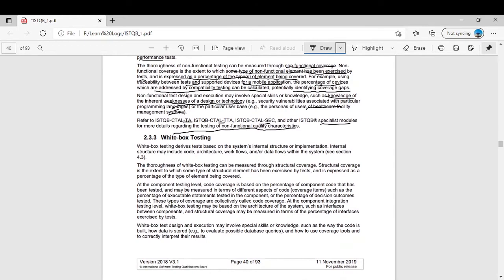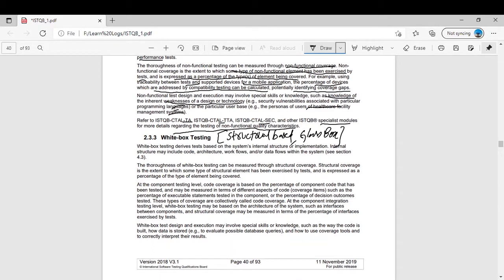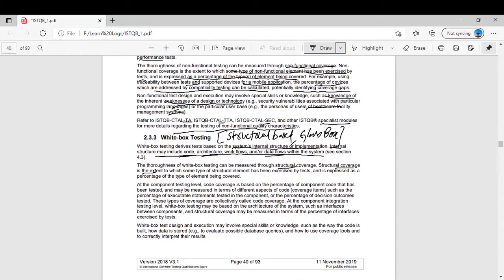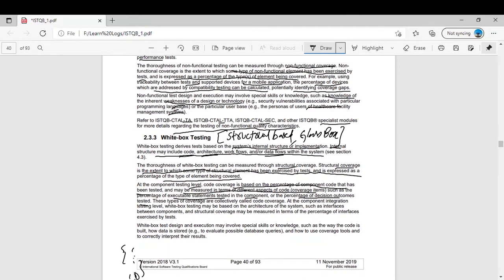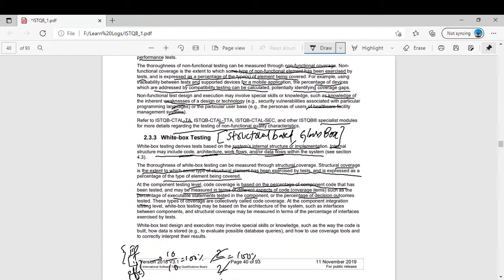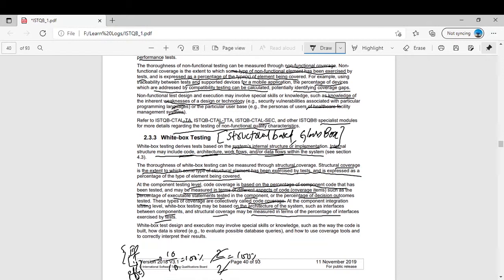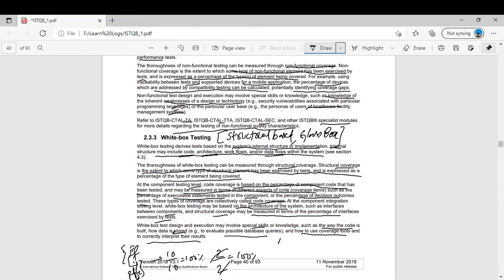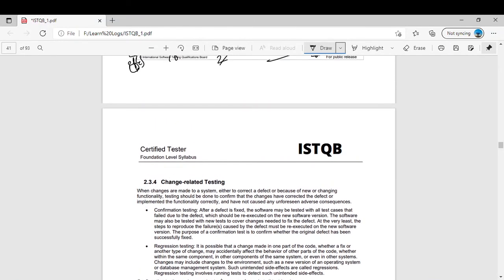ISTQB Foundation Level| CH#2: Testing Throughout SDLC |Topic 2.3: Test Types: White Box | Video 14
Video #14: Test Types [White Box Testing]
(Chapter 2 Topic 2.3 :Test Types[White Box Testing])